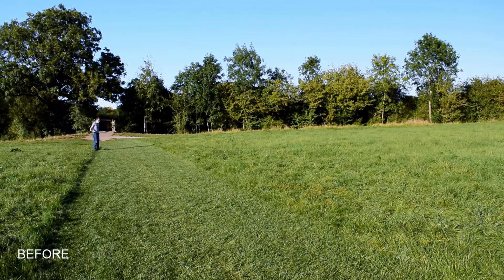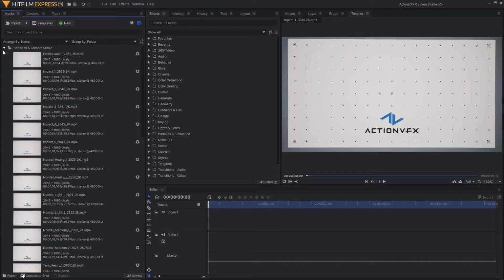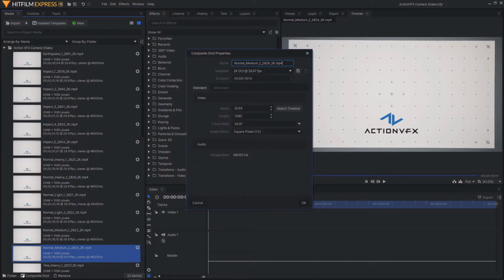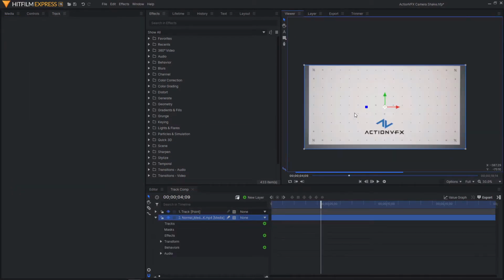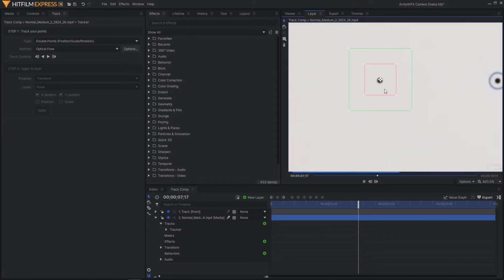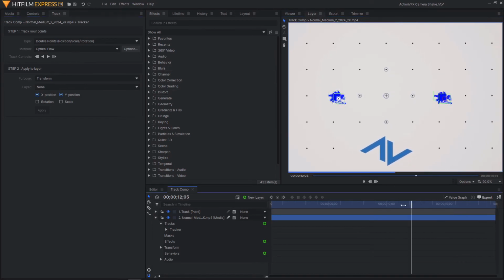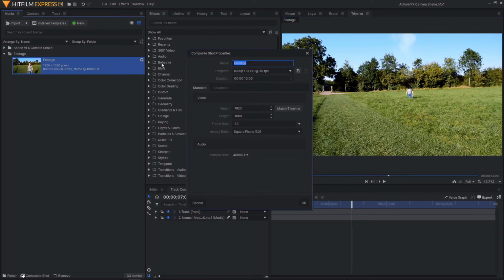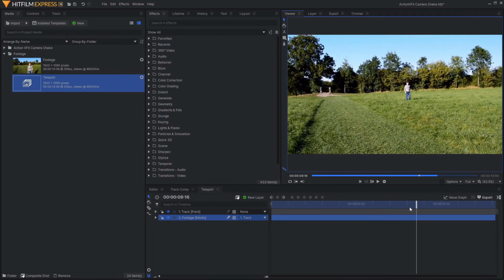Free CAMERA SHAKE for your videos | ActionVFX and Hitfilm Express Tutorial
In today's (slightly late) Hitfilm tutorial, I show you how to add some real camera shake to your footage using some FREE footage from ActionVFX (Link is slightly further down...)  If you have any questions, or tutorial requests, then please feel free to let me know in the comments down below!

Chapters:
00:00 - Intro
00:41 - Selecting Your Footage
02:13 - Tracking
04:36 - Applying Your Track to Your Footage
05:44 - Outro